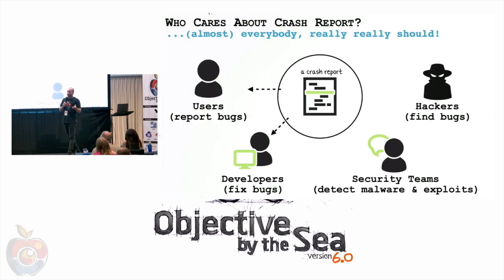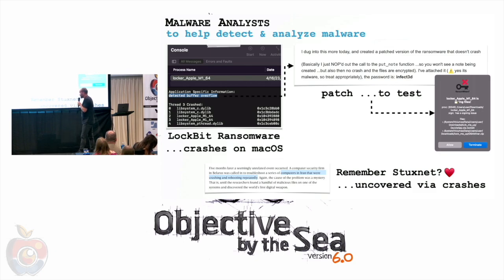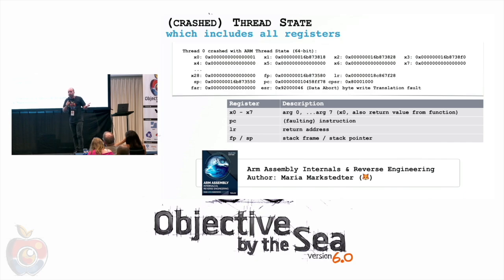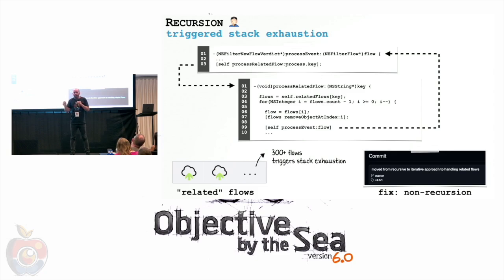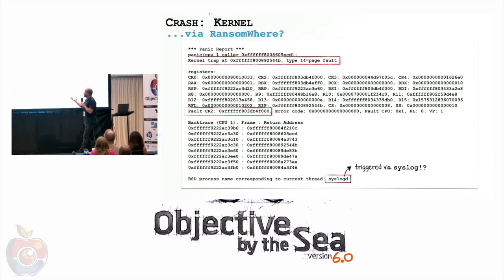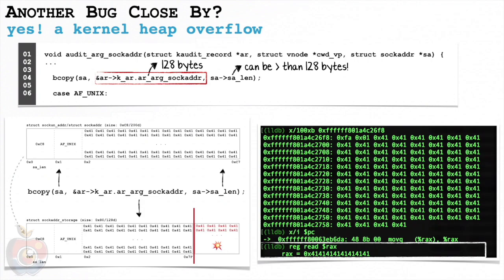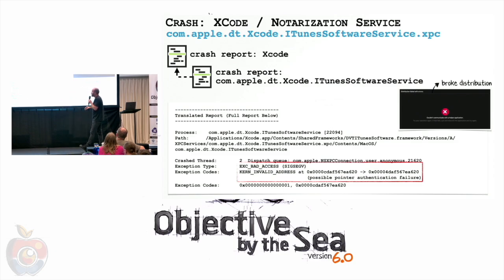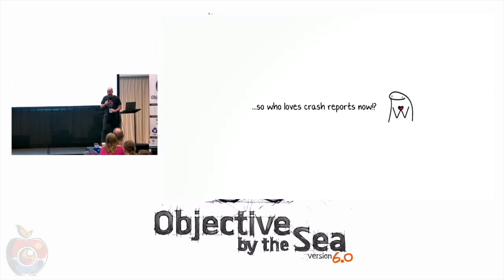OBTS v6.0: "From Crash …to trash? cash? or (bin)bash?" - Patrick Wardle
Talk Description:
Discovering macOS bugs simply by using your Mac? It may sound surprising, but it's (sadly) true! This talk, a crash course in crash reports, will take you into the fascinating world of crash reports and explore how reports, (gathered solely from my computer), unveiled a multitude of bugs.

We will begin by examining the fundamental information presented in crash reports. Then, following leads from these reports, we'll delve into more advanced topics such as reversing Swift and ARM64 which can reveal the underlying bug(s).

And while some of the discovered bugs are yes trash, others, such as the use of uninitialized variables, instances of use after frees, and even heap overflows, turned out to be far more valuable!

Speaker Bio:
Patrick Wardle is the founder of the Objective-See Foundation. Having worked at NASA and the NSA, as well as presented at countless security conferences, he is intimately familiar with aliens, spies, and talking nerdy.

Patrick is passionate about all things related to macOS security and thus spends his days finding Apple 0days, analyzing macOS malware, and writing free open-source security tools to protect Mac users.